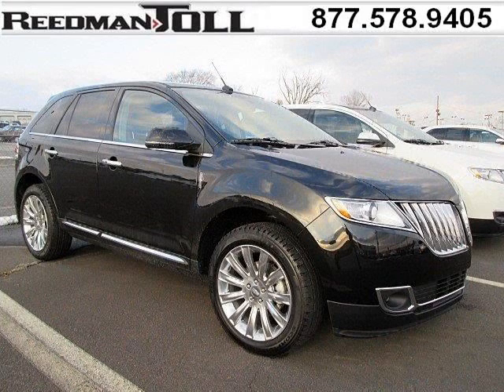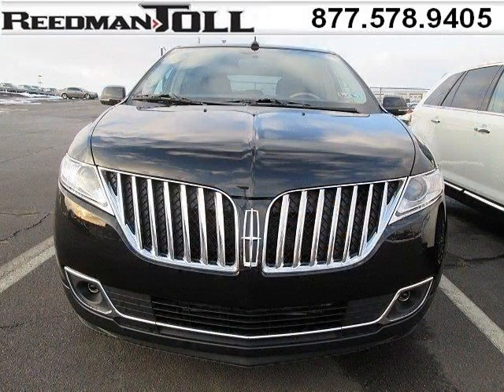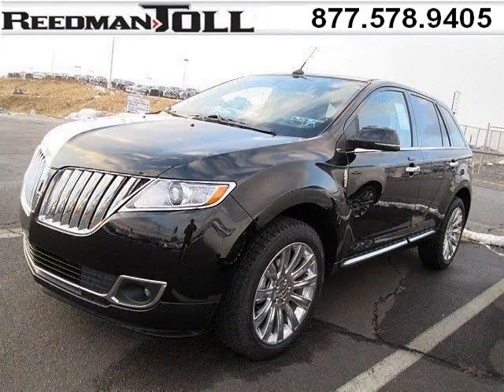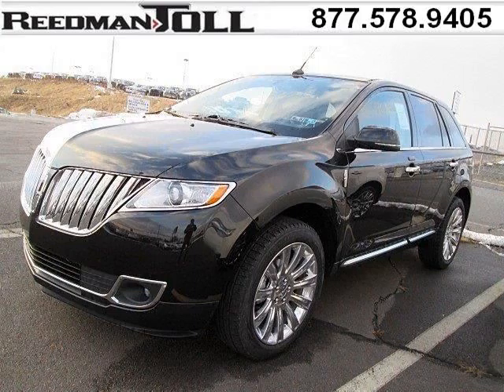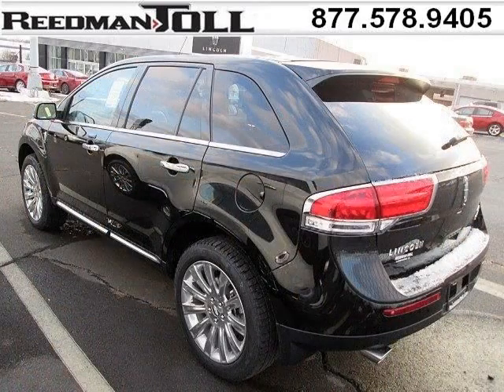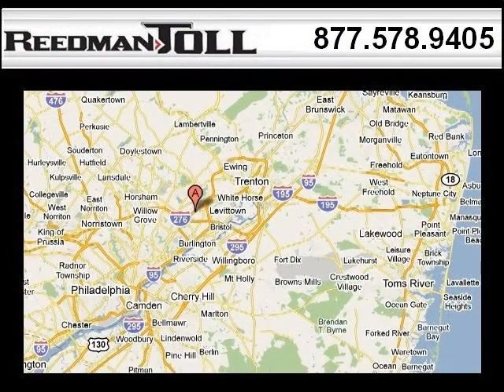2014 Lincoln MKX Bensalem PA